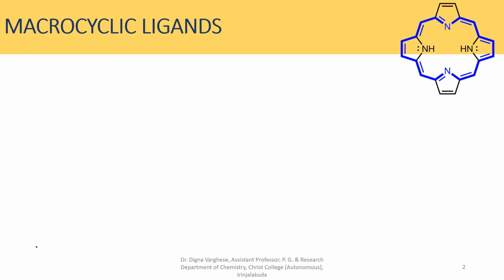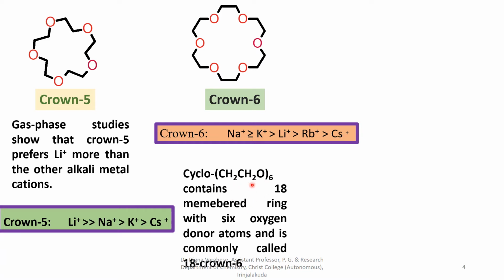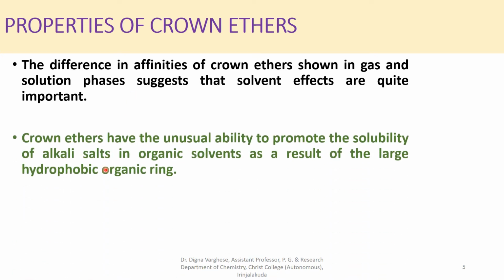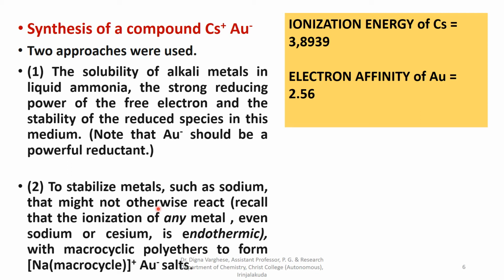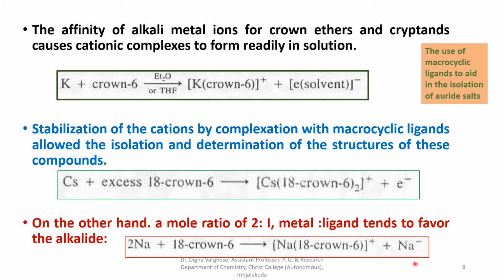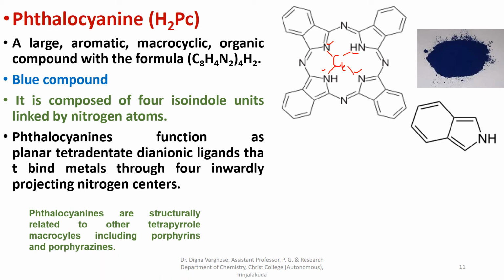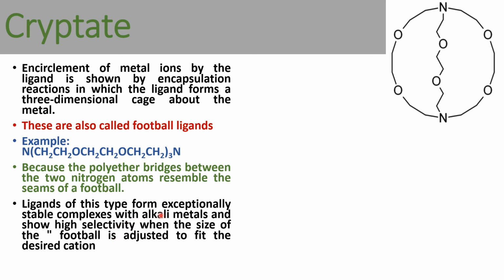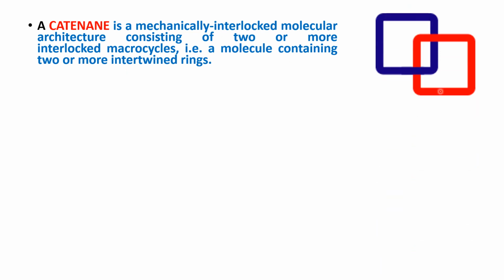MACROCYCLIC LIGAND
DEAR STUDENTS,
THIS VIDEO CONTAIN MACROCYCLIC LIGANDS.